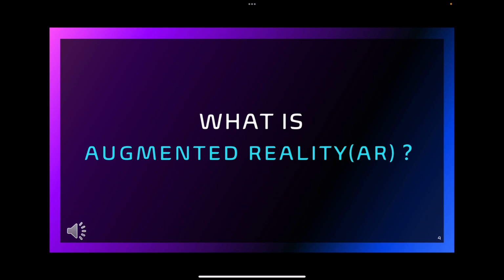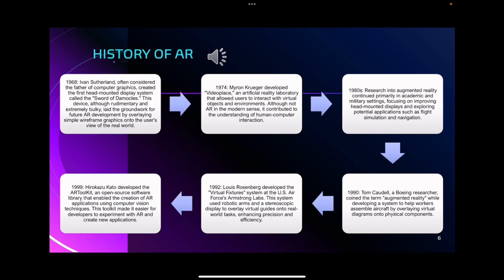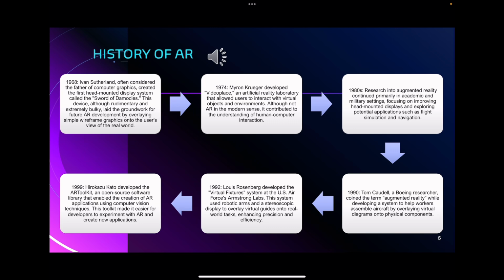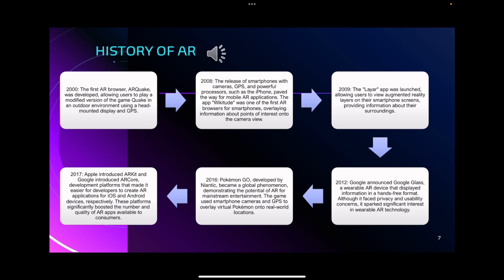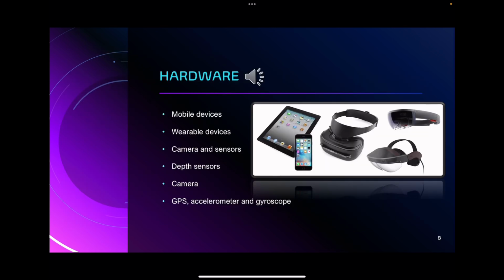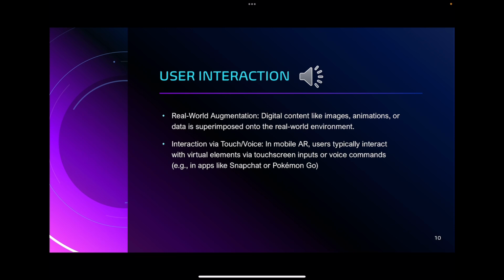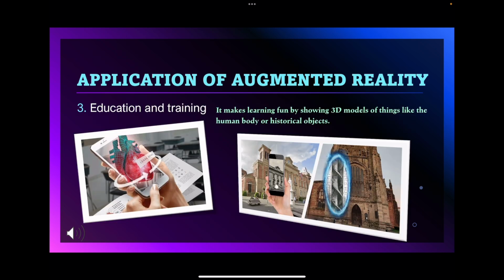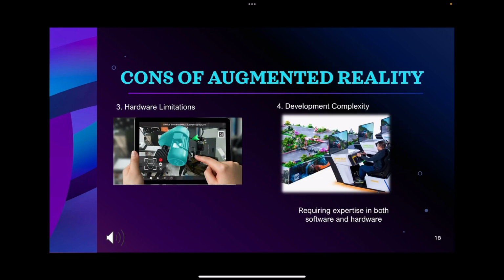05_CASH 3_G05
Topic:Augmented reality (AR)
Tutorial Group: CASH 3
Group: Group 5
Group Members: 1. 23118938 Adelyn Wong Sheng Xuan
                              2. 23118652 Tay Jia Min
                              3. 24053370 Lim Le Han
                              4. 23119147 Jessica Ting Ming Hui
                              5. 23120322 Lau Jo Yi